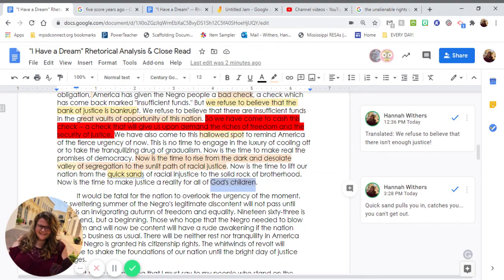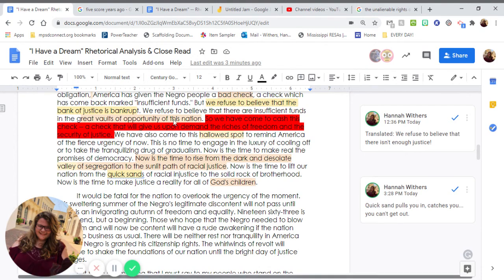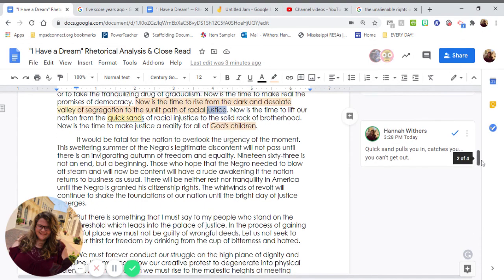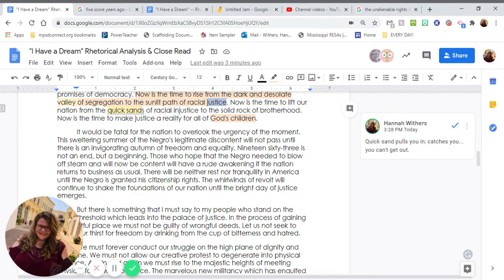"I Have a Dream" Close Reading (Day 1)